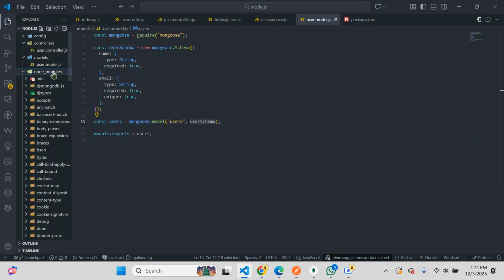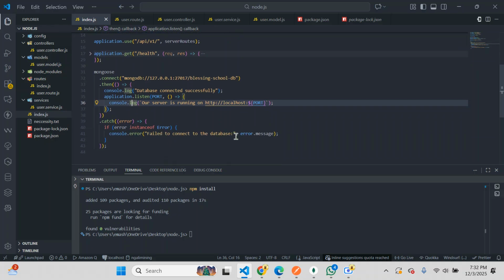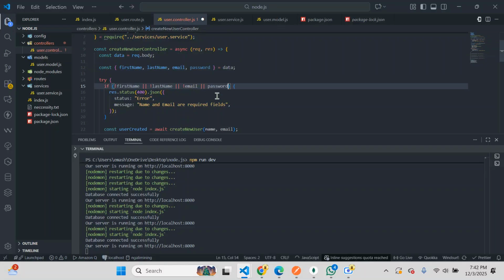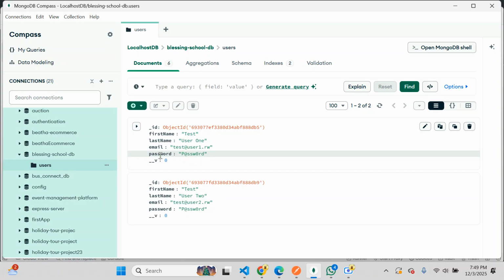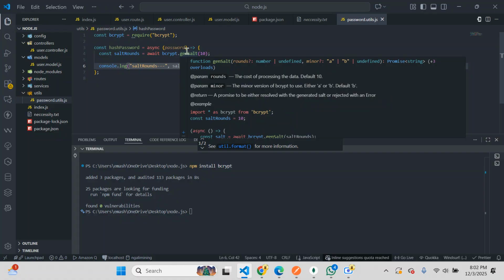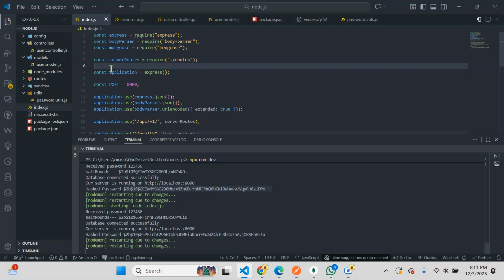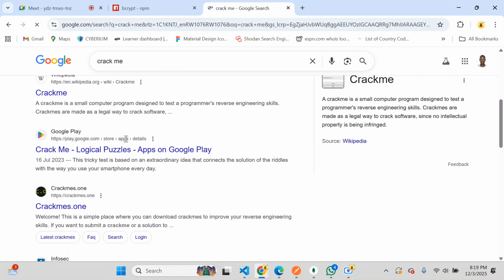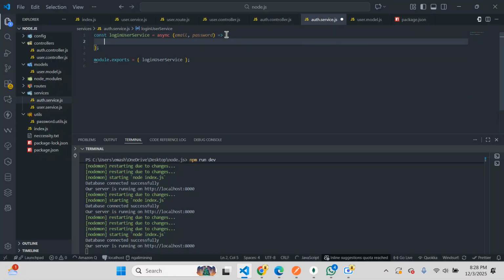Hashing Password and Creating Authentication Route for Login in NodeJS (Express) and MongoDB